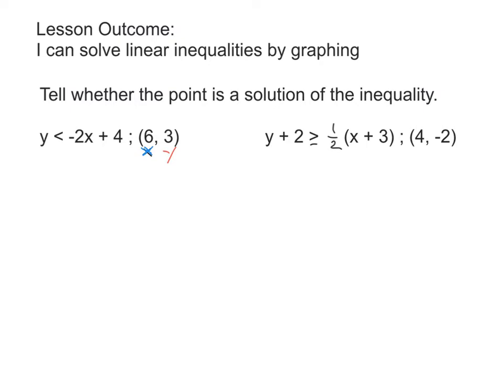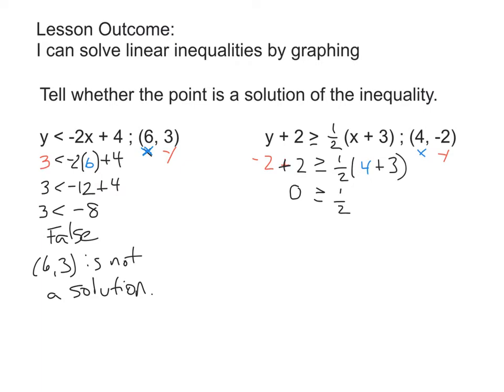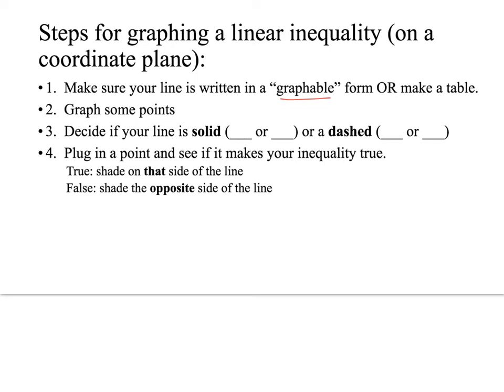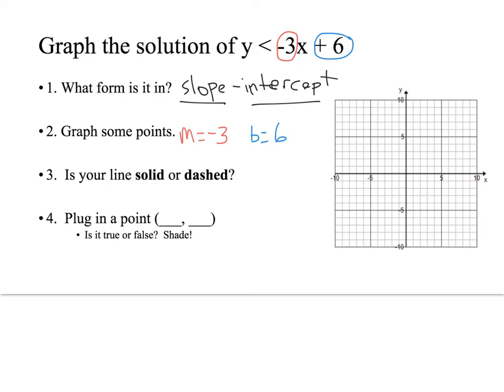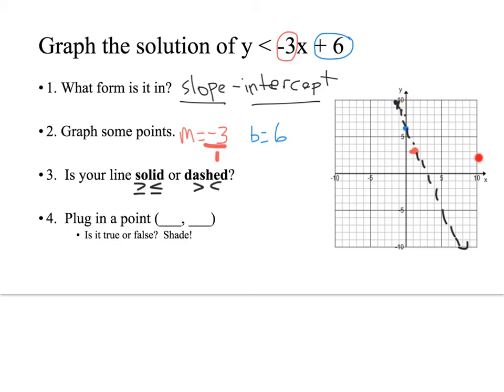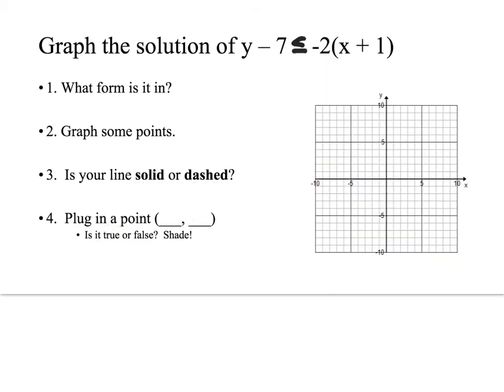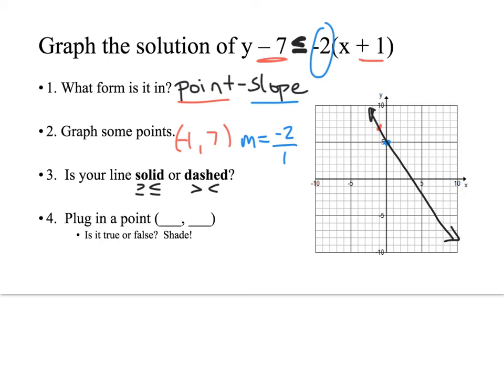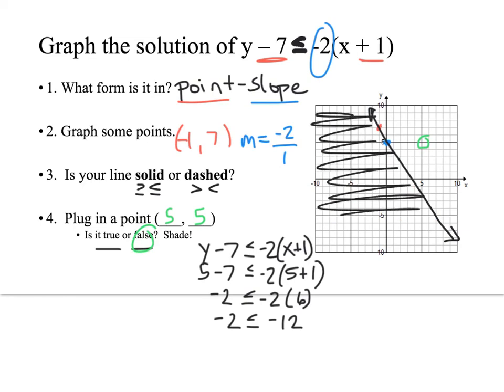Solve Linear Inequalities by Graphing